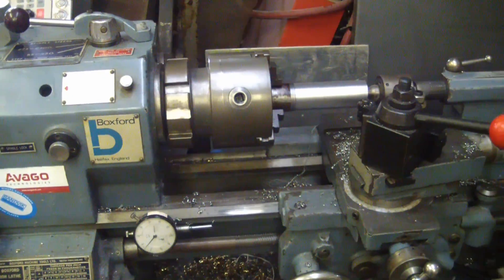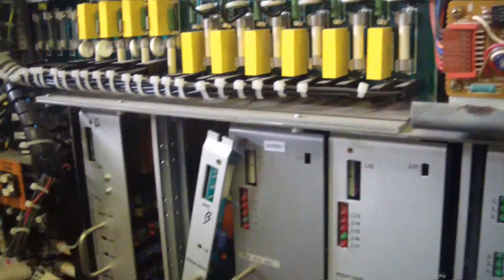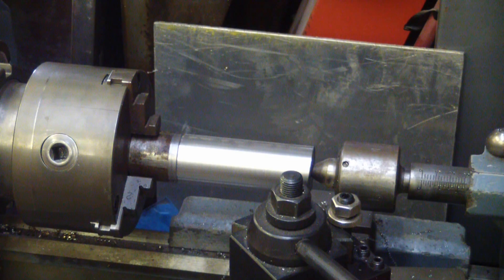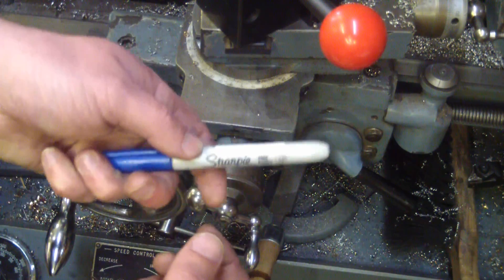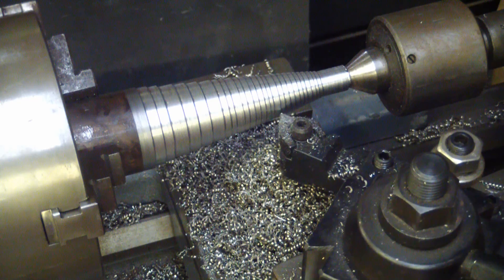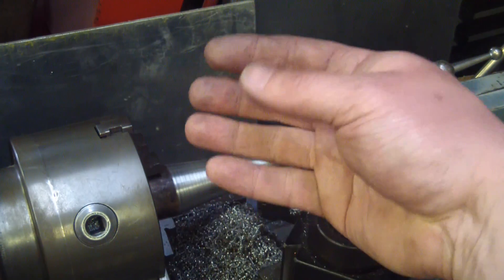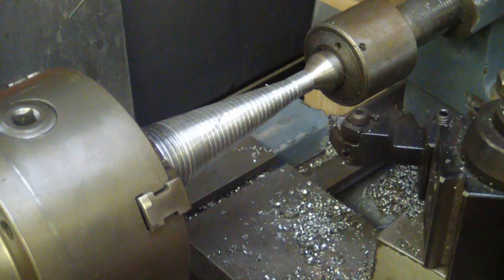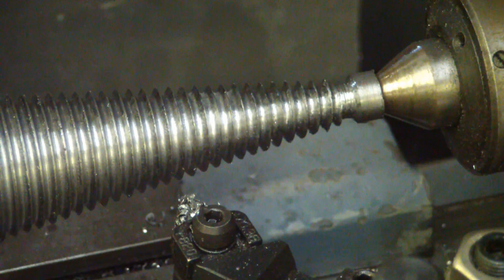Turning Tapered Threads - Manual CNC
A little proof of concept work on the manual metal lathe. Work arounds for cutting tapers and threads without the "proper" attachments.